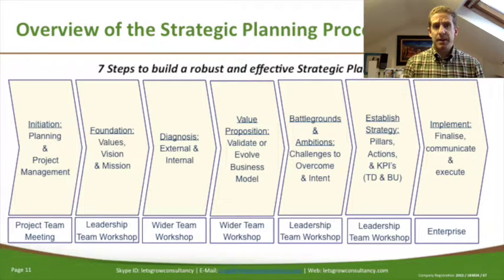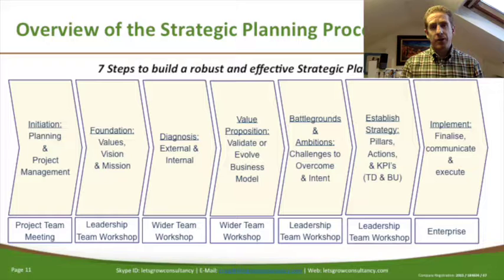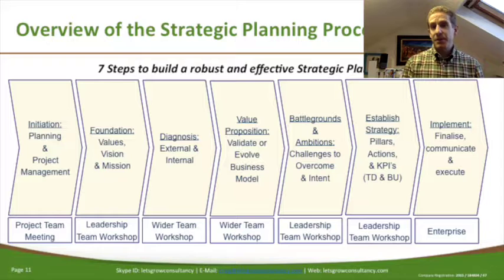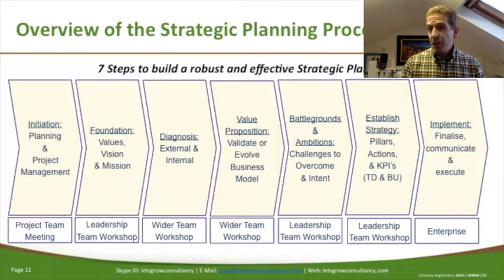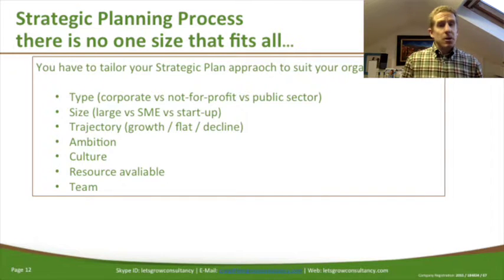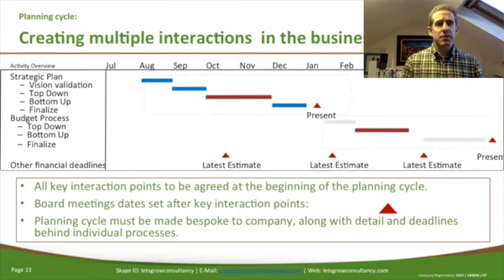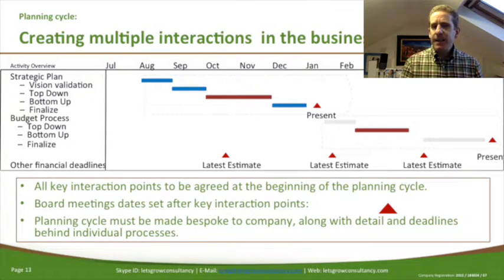Strategic Planning: Module 4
Overview of Strategic Planning Process